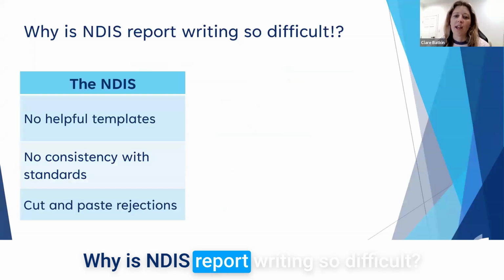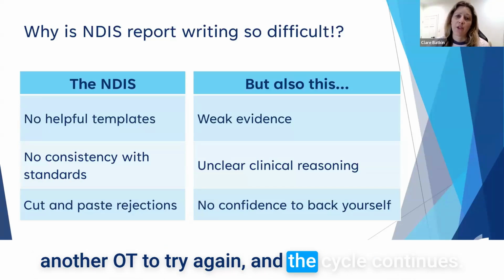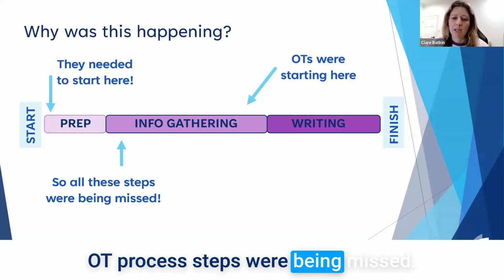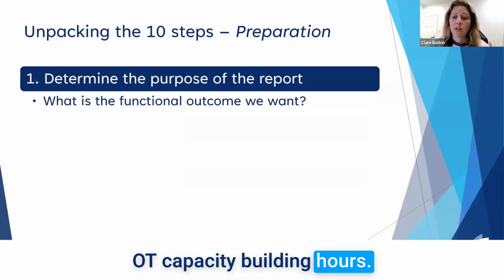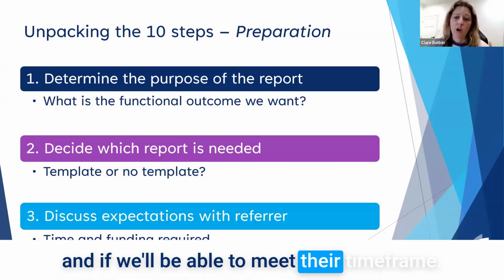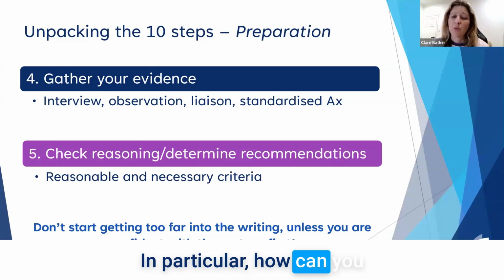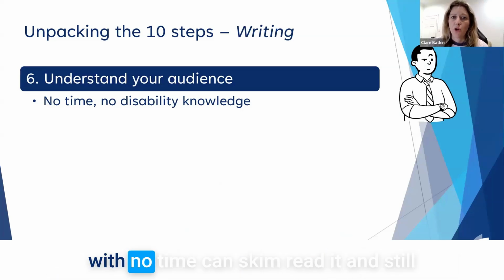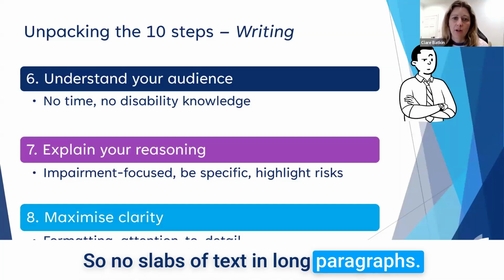A novel, systematic approach to National Disability Insurance Scheme report writing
Recording from OTA 31st National Conference and Exhibition 2025

Clare Batkin from Your OT Tutor delivered several valuable presentations at the OTA 31st National Conference and Exhibition 2025.

In the other presentation, "Functional capacity assessments for people with complex invisible illness" at the OTA 31st National Conference and Exhibition 2025, Clare, Julie, Chelsea, and Rachel collaborated to strengthen the content to ensure it reflects the published research evidence and lived experience of people with Myalgic Encephalomyelitis (ME) and related invisible disabilities.

After the conference, Your OT Tutor kindly gave ME Group Australia permission to share the relevant recordings from the OTA conference as on demand CPD opportunities for Occupational Therapists and Allied Health Professionals who support people with Myalgic Encephalomyelitis (ME)

Please reach out to them for more updates and upcoming events and conferences.